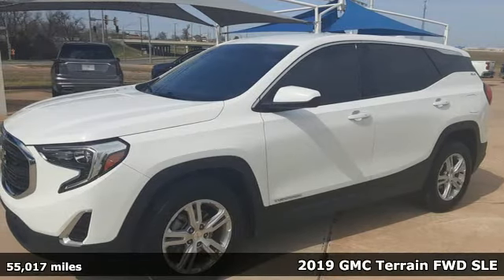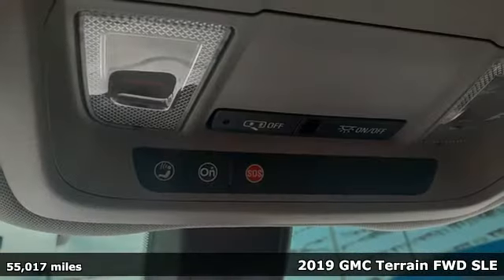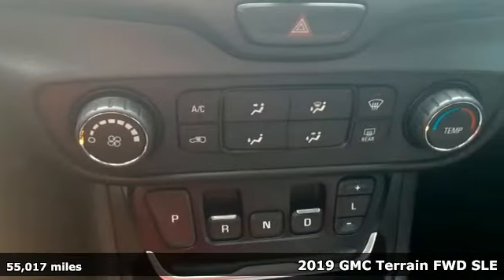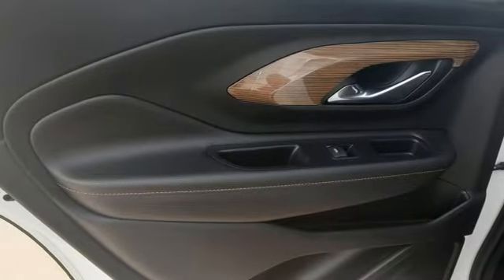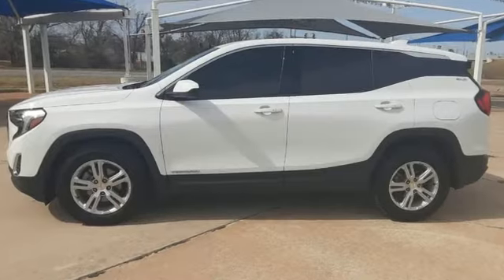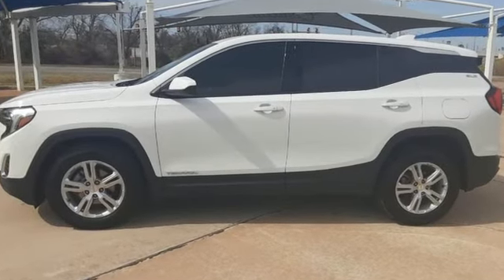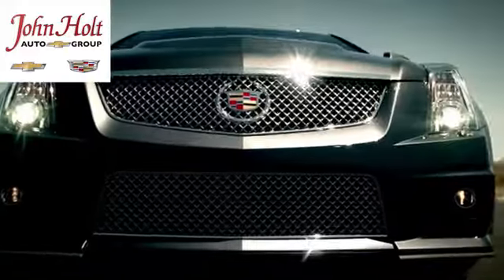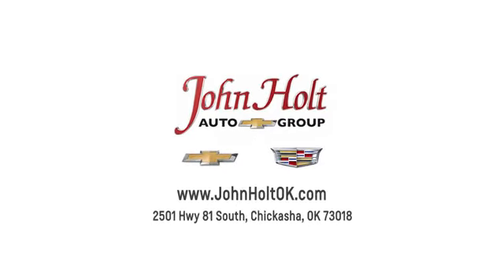2019 GMC Terrain Chickasha OK Norman, OK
Year: 2019
Make: GMC
Model: Terrain
Trim: SUV
Engine: 1.5L 4 cyl
Transmission: a
Color: Summit White
Mileage: 55017
Stock #: KL302959
VIN: 3GKALMEV8KL302959

Address:
2501 Hwy 81 South